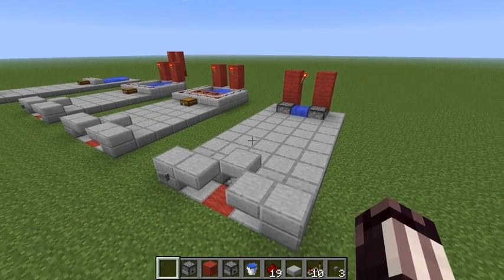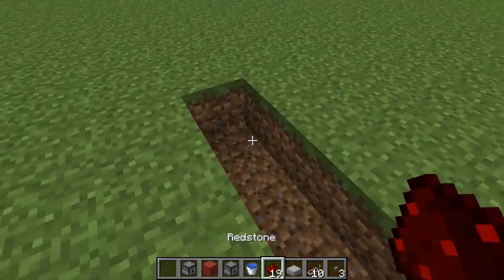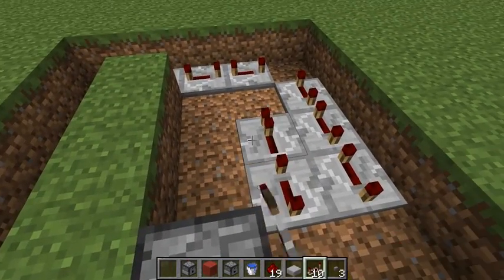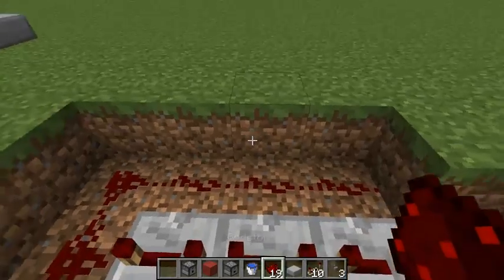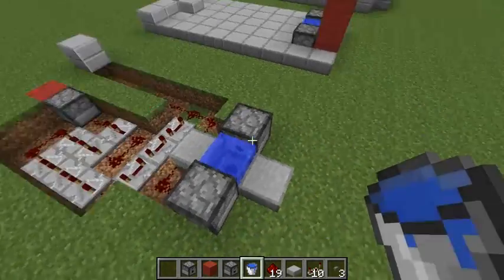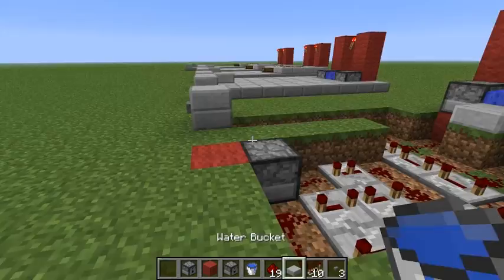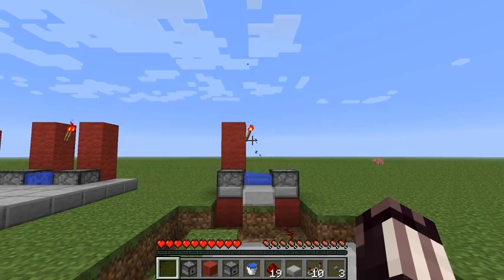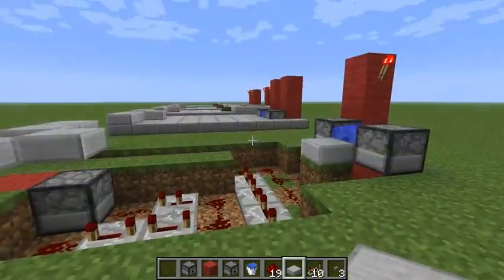Automatic Ender Pearl Canon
A new tutorial on old device. I'm using new feature of dispensers to get rid of manual TNT reloading.